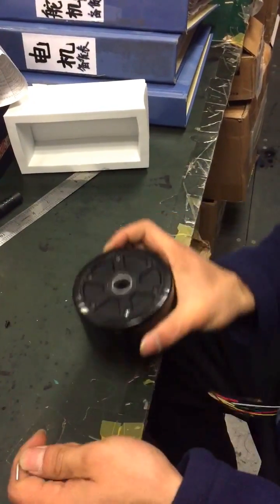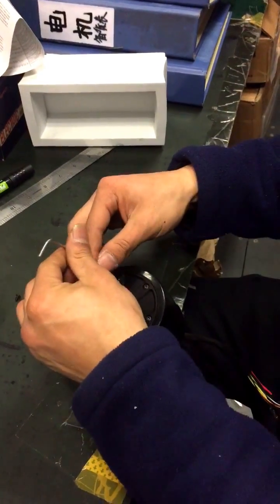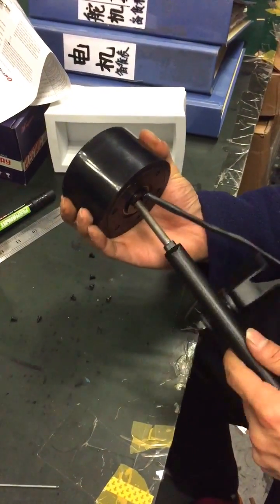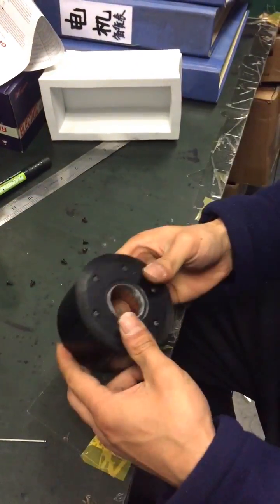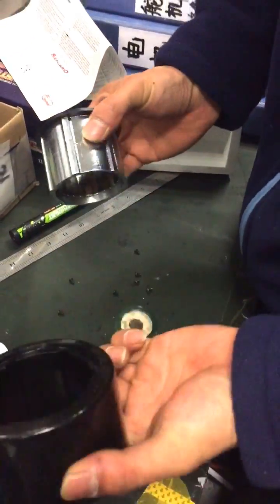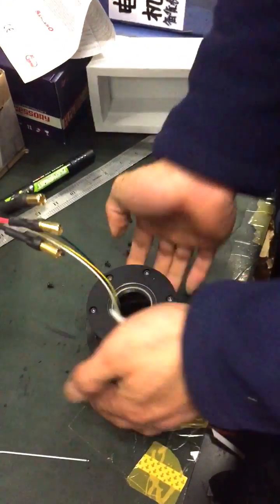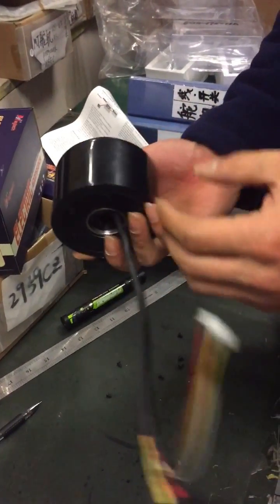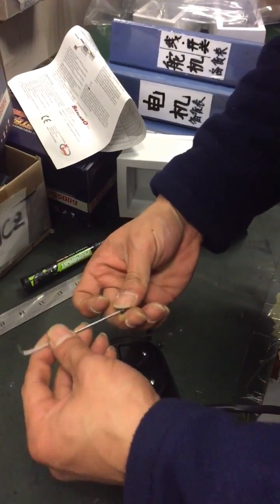How to change PU tyre of hub motor? Maytech 90mm hub motor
Superstars:
Maytech 90mm hub motor (black color)